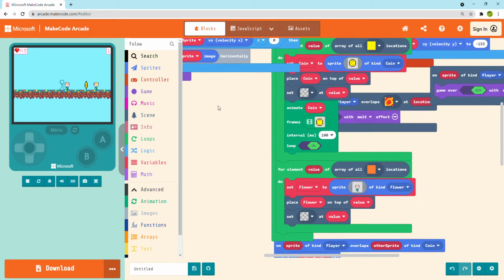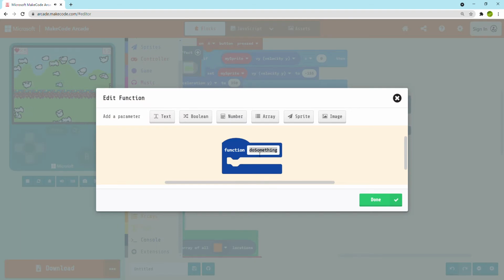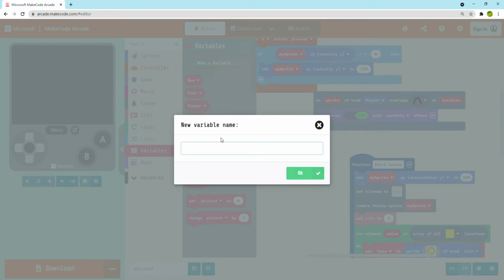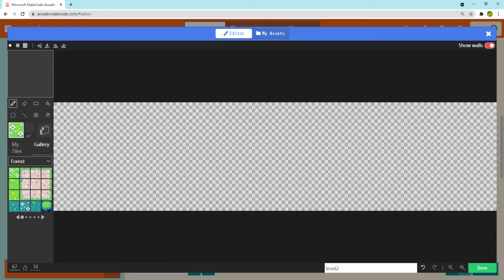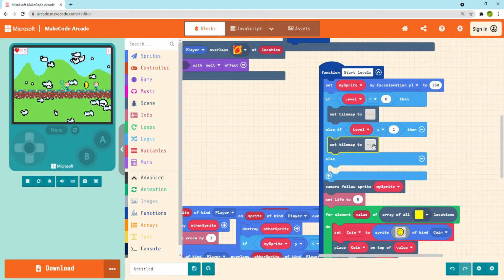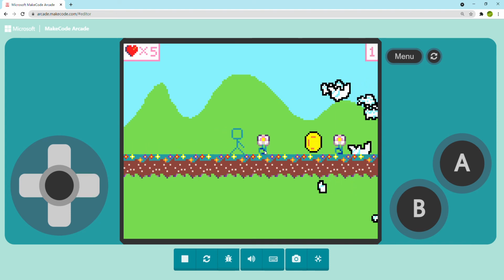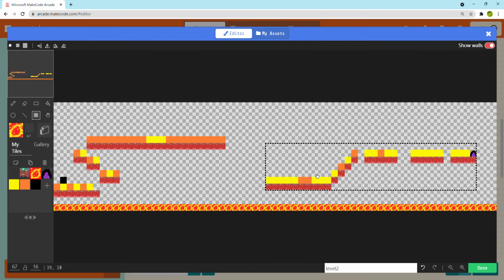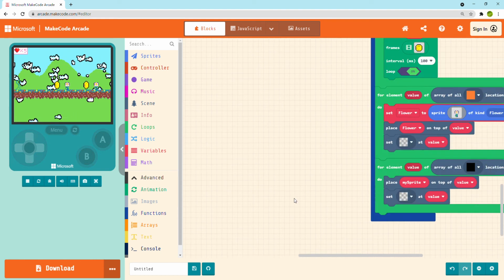How To Make A Better Platformer Game In MakeCode Arcade | Background Image, Levels etc...